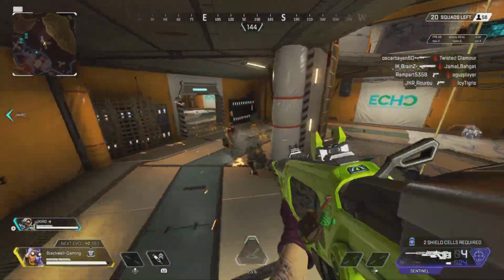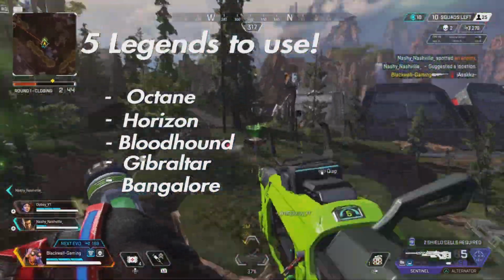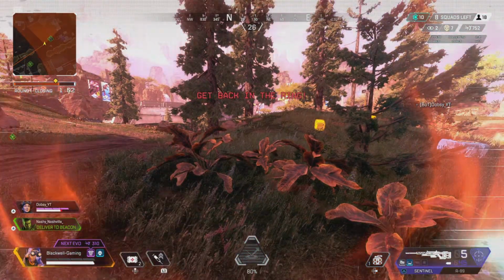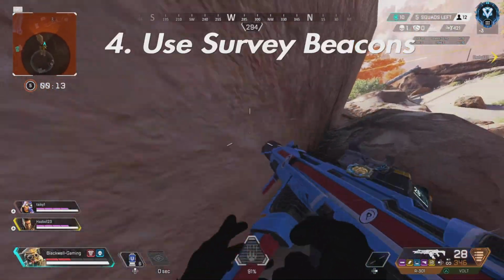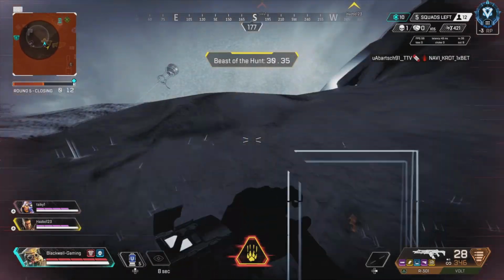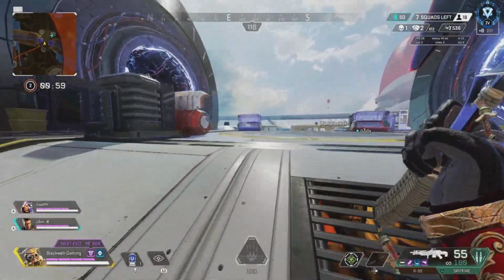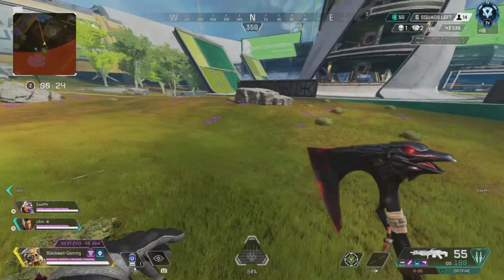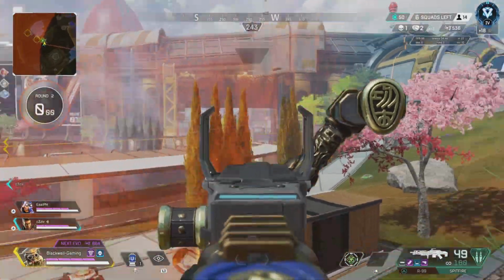How To Achieve MASTERS RANK On OLYMPUS S8 (Apex Legends Ranked Guide)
So you guys struggling in ranked on apex? Don’t worry I got you in today’s video as i share my tips and experience on the Olympus split. This will help everyone including diamond players out there looking to get masters for the very first time.

I hope you all enjoy, if you do don’t forget to smash that like button and subscribe with post notifications on as I do daily apex content on the channel you don’t want to miss out!